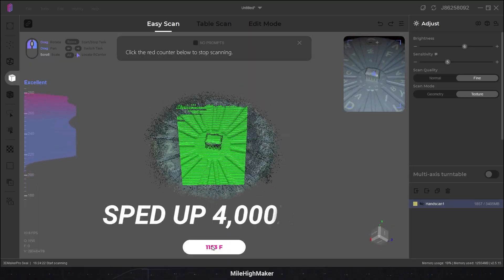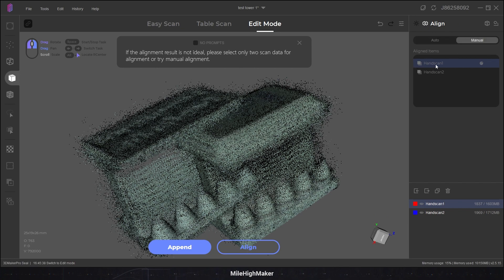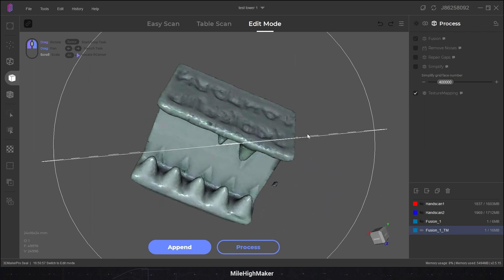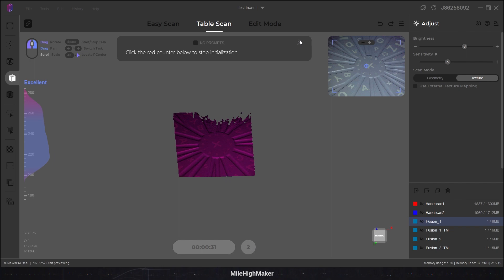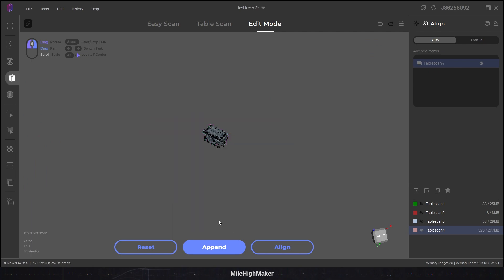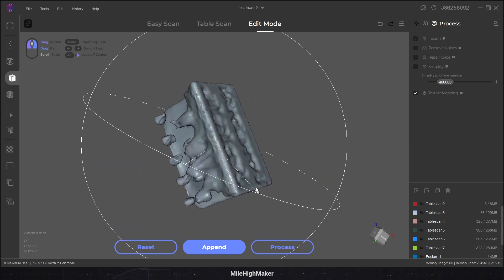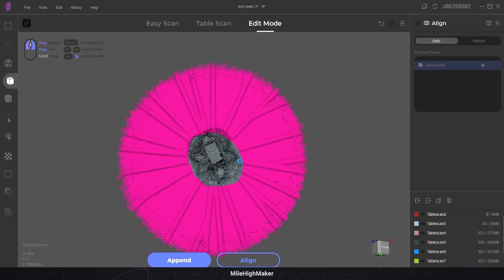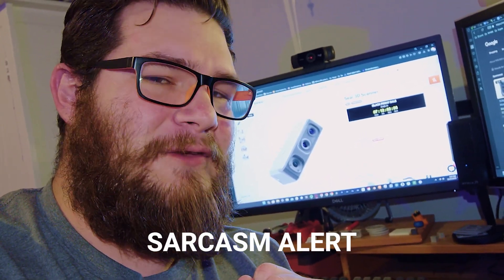What CAN It Scan?! 3DMakerPro's Seal 3D Scanner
Let's put the acclaimed 0.05mm detail to the test. In this video we scan a 3D printed model by TableFlip Foundry - "The Cones of Calibration". On this model there are measured details that are significantly bigger then the acclaimed detail the Seal can capture, but can it?!

UPDATE: CHECK OUT THIS VIDEO TO SEE HOW TO GET MORE DETAILED MODELS FROM YOUR SCANS

Timecodes:
"Easy Scan" mode - 0:18
"Table Scan" mode - 4:34
Scanned Models - 8:08

MileHighMaker